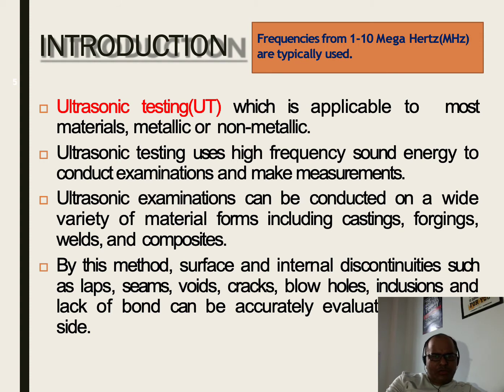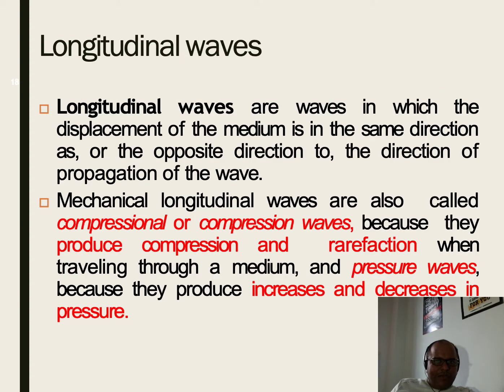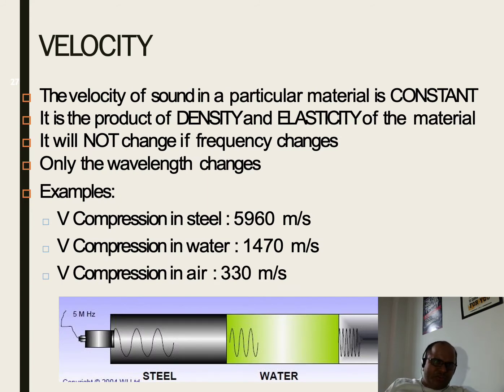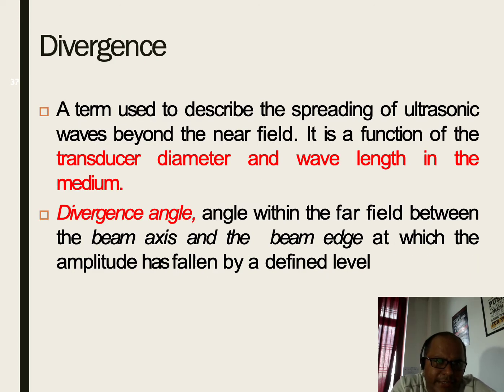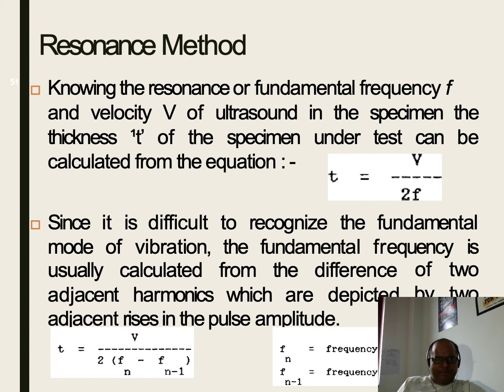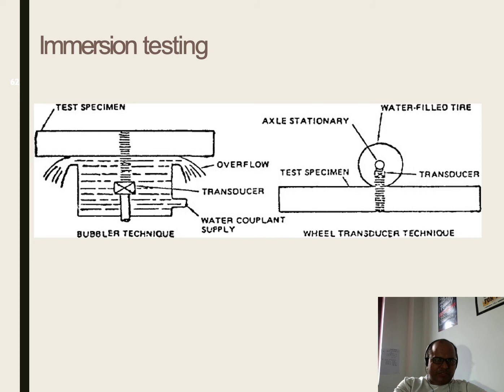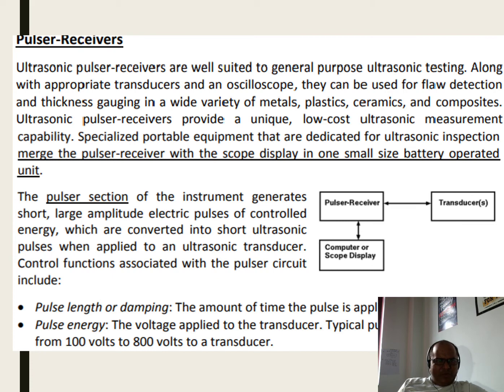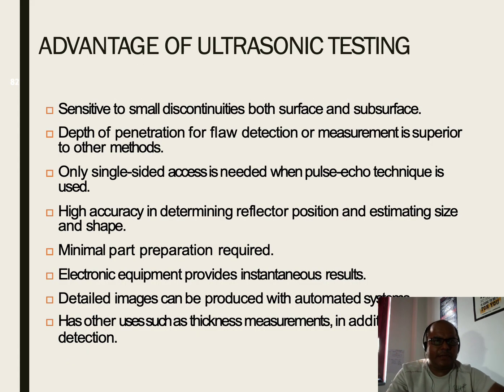nondestructive testing Ultrasonic testing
Ultrasonic testing (UT) is a family of non-destructive testing techniques based on the propagation of ultrasonic waves in the object or material tested. In most common UT applications, very short ultrasonic pulse-waves with center frequencies ranging from 0.1-15 MHz, and occasionally up to 50 MHz, are transmitted into materials to detect internal flaws or to characterize materials. A common example is ultrasonic thickness measurement, which tests the thickness of the test object, for example, to monitor pipework corrosion.

Ultrasonic testing is often performed on steel and other metals and alloys, though it can also be used on concrete, wood and composites, albeit with less resolution. It is used in many industries including steel and aluminium construction, metallurgy, manufacturing, aerospace, automotive and other transportation sectors.

Advantages:
High penetrating power, which allows the detection of flaws deep in the part.
High sensitivity, permitting the detection of extremely small flaws.
In many cases only one surface needs to be accessible.
Greater accuracy than other nondestructive methods in determining the depth of internal flaws and the thickness of parts with parallel surfaces.
Some capability of estimating the size, orientation, shape and nature of defects.
Some capability of estimating the structure of alloys of components with different acoustic properties
Non-hazardous to operations or to nearby personnel and has no effect on equipment and materials in the vicinity.
Capable of portable or highly automated operation.
Results are immediate. Hence on the spot decisions can be made.